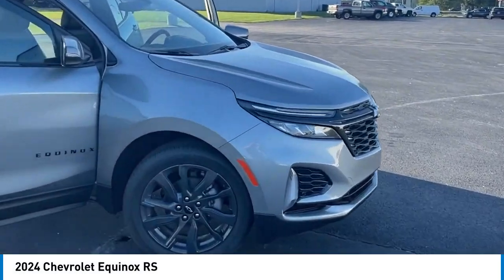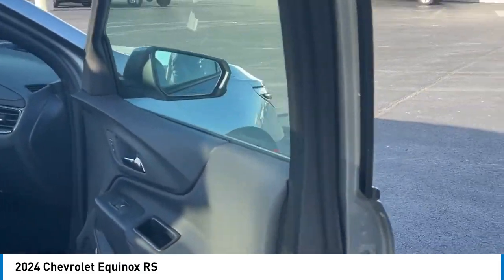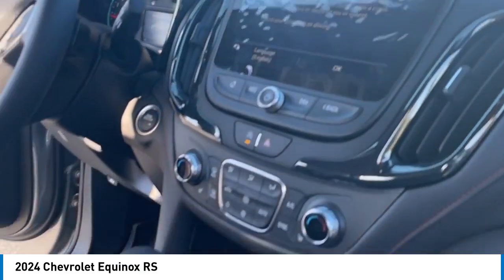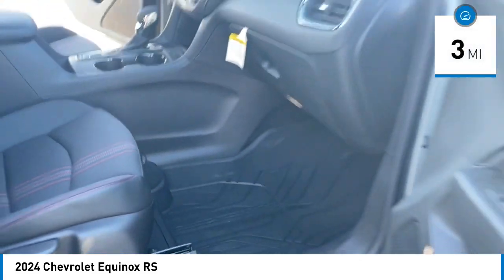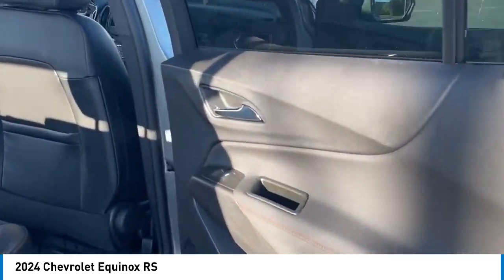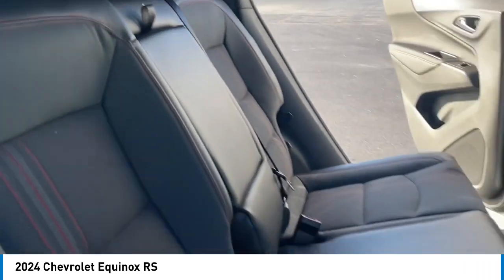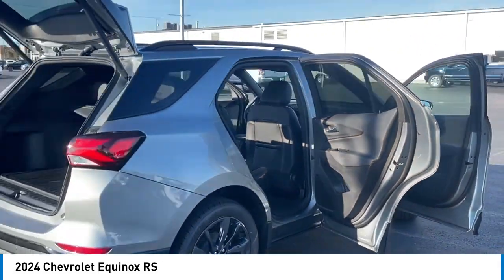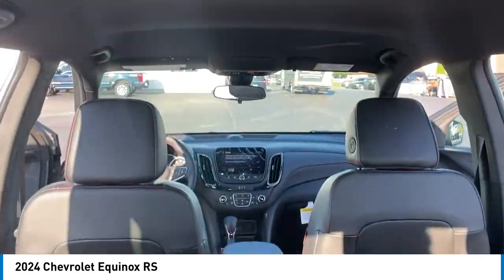2024 Chevrolet Equinox TC24022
2024 Chevrolet Equinox RS 26/31 City/Highway MPG